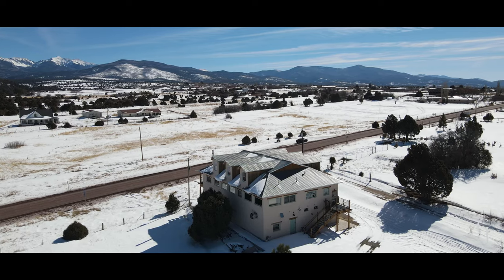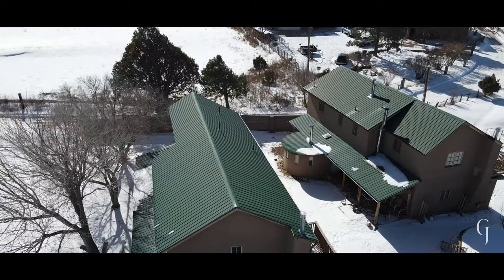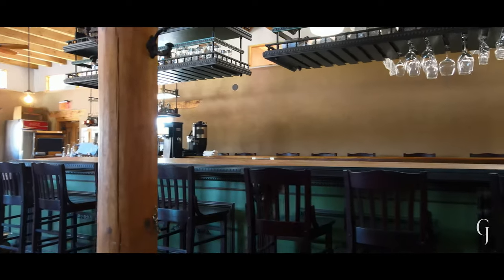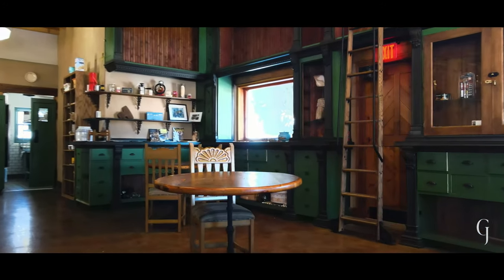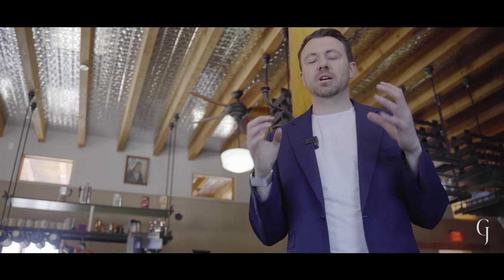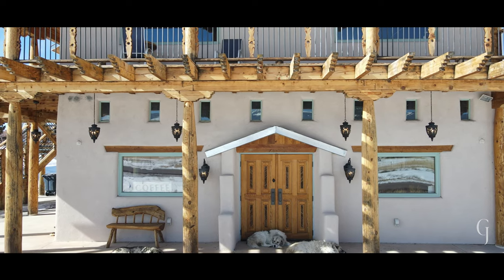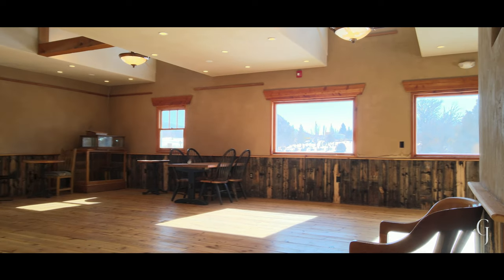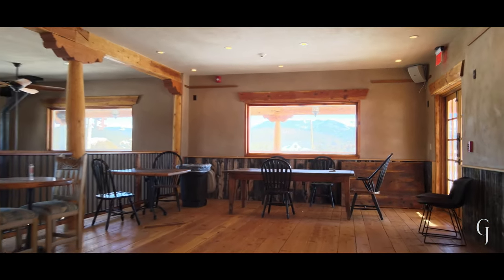Truchas Mercantile For Sale in Northern New Mexico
Imagine yourself living at 8000ft in the beautiful clean air of Truchas, New Mexico, on the scenic High Road to Taos, running a gathering place of your own invention. The many possibilities for this property are intriguing.  Built in 2016 of adobe and frame, with custom hand finished doors, fixtures, and architectural elements, the property consists of the 5000sf general store, and two adobe homes on 1.89 acres.  Great potential for a farm to table restaurant, coffee stop, general mercantile, gallery, B&B, or all of the above.  The Village of Truchas was founded in 1754 as a Spanish land grant, and is a quaint, European like village perched on a canyon overlooking the Sangre de Cristo Mountains of Northern New Mexico. The village has a rich history and is home to many art galleries. The Milagro Beanfield War was filmed nearby. The High Road to Taos attracts many visitors year round, especially summers when many bike and motorcycle tours travel to Taos or Santa Fe stopping for a refreshment at this property. There is also a greenhouse and the restaurant was certified Organic when it was in operation. Immerse yourself into this wonderful property.